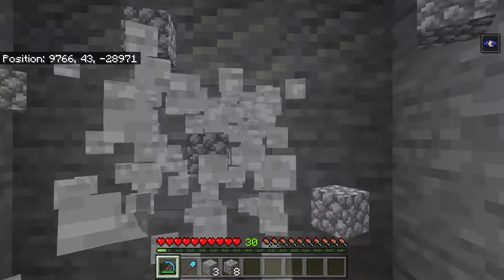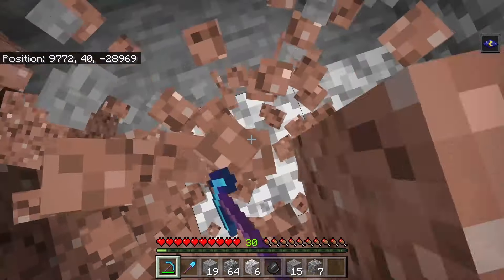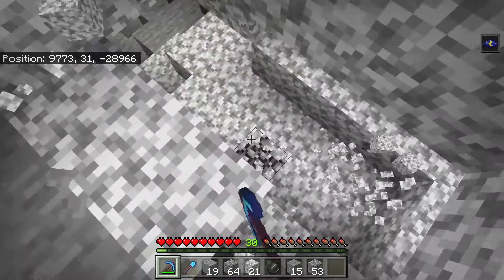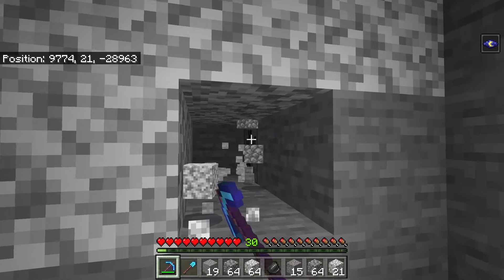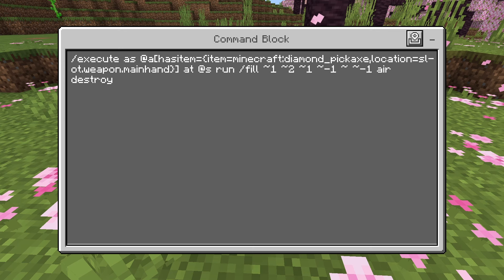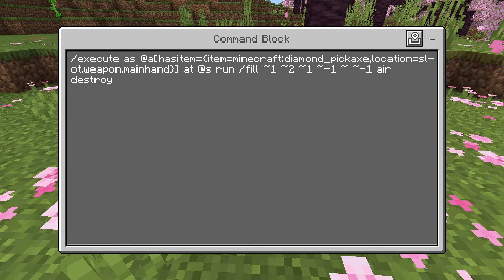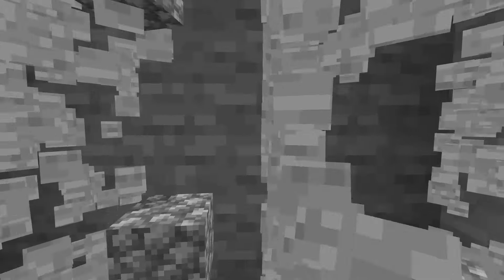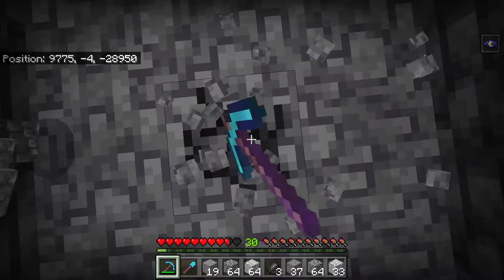How To Make A 3x3 Pickaxe In Minecraft (No Mods!)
Learn how to make a 3x3 pickaxe in Minecraft, this guide allows you to mine a 3 by 3 area at once, rather than just one block at a time. This 3 by 3 pickaxe requires no mods and just one command block!

This 100% works on bedrock edition: PS4, PS5, Xbox, PE / Pocket Edition, Switch & Windows 10 / 11! It may also work on java, though you may have to adjust / change it a bit, as java commands are different or it may not work on Mac / Linux at all!

⏱️Timestamps⏱️
0:00 - How To Make A 3x3 Pickaxe In Minecraft
1:13 - Optional Extra Steps To Make 3 By 3 Mining Easier!